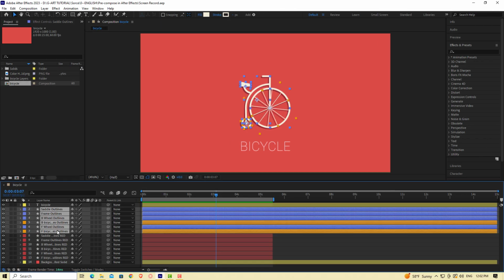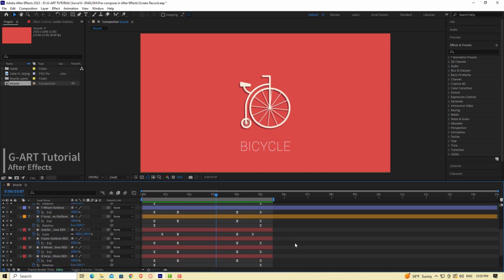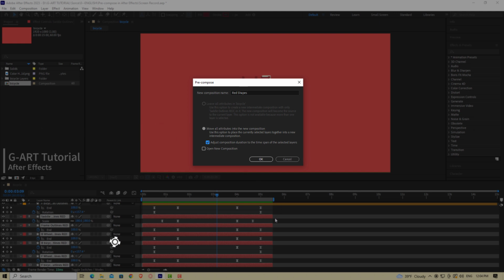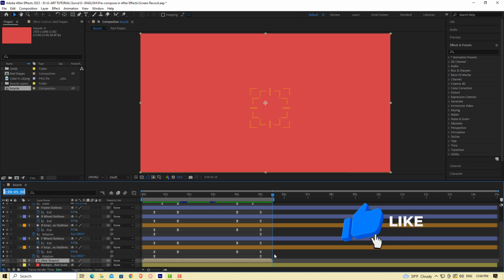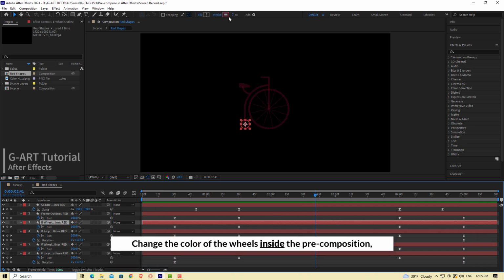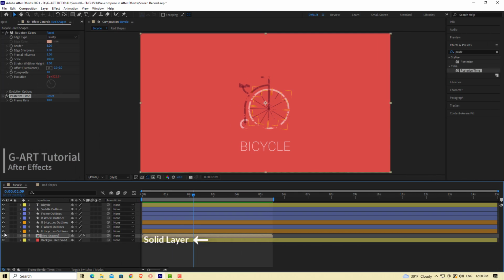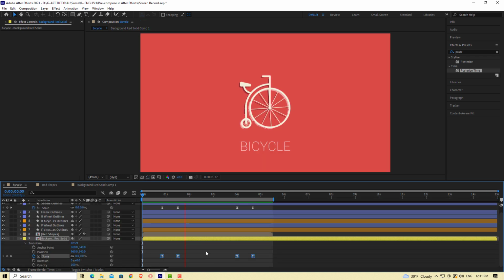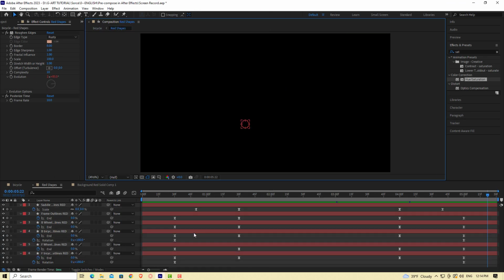Pre Compose in After Effects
In this tutorial you know how to work Pre Compose in After Effect very easy and fast.

For better learning, we suggest you read more explanations of this tutorial on G-ART Tutorial
आफ्टर इफेक्ट्स में प्री कंपोज , التأليف المسبق في After Effects , After Effects 中的預合成 ,After Effects 中的預合成, Praecomponere in After Effects, After Effects'te Ön Kompozisyon , Pra-Komposisi di After Effects